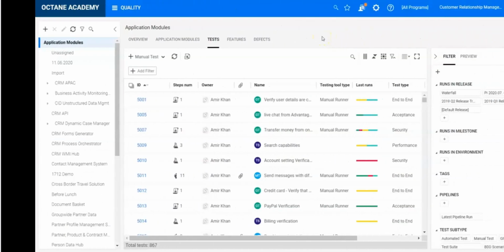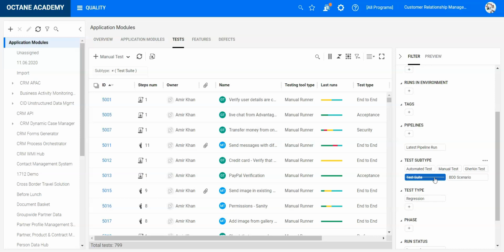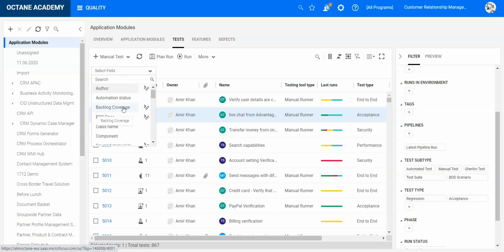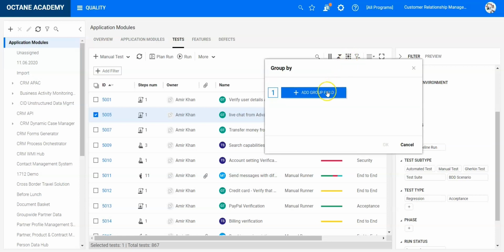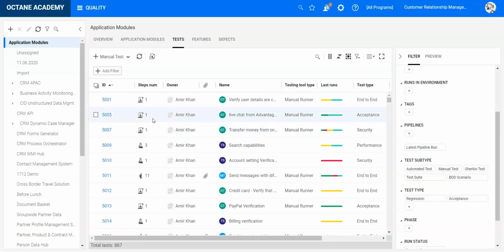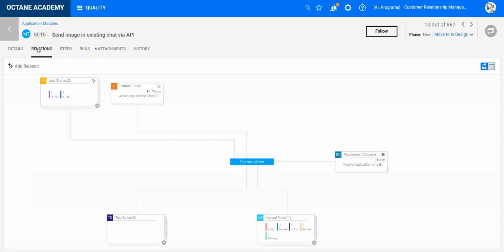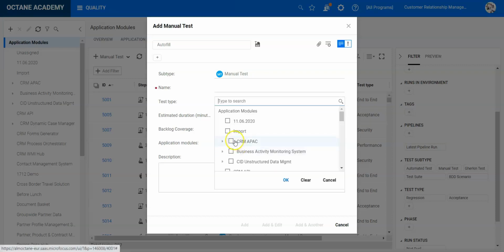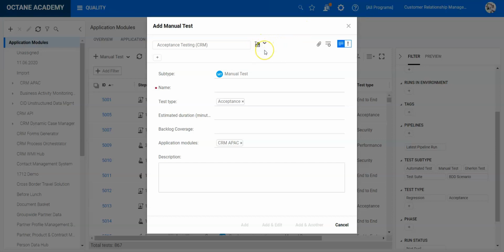ALM Octane UI tips and tricks (Part 1)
ALM Octane: UI tips and tricks

See below list of tips and tricks with a short "how to" examples (and "available from release" column)[Original Post]: